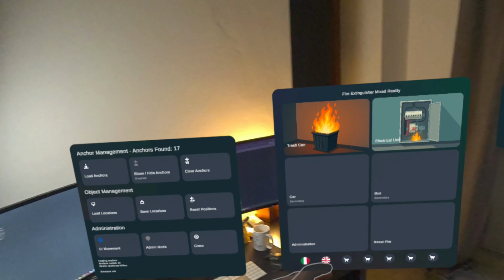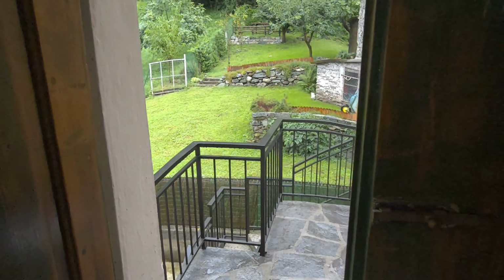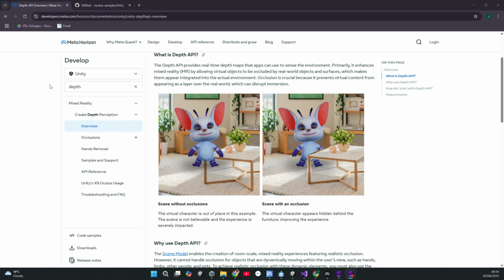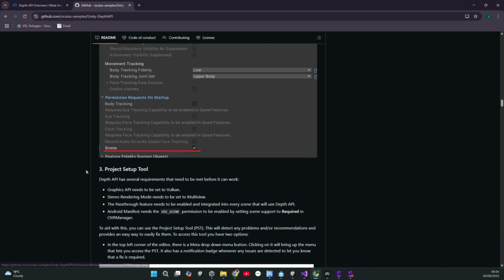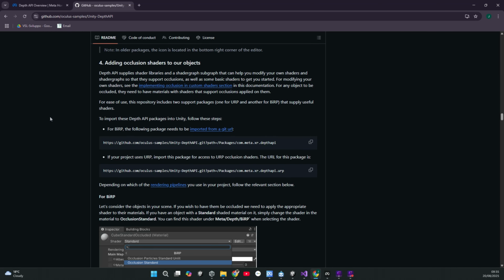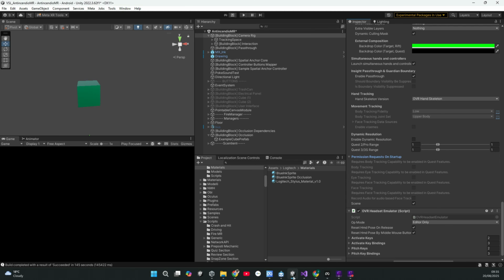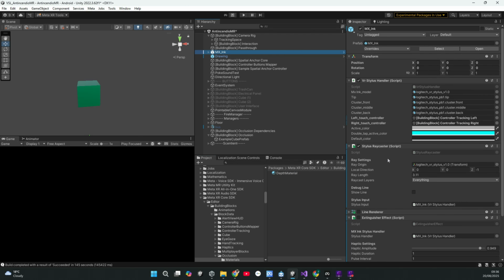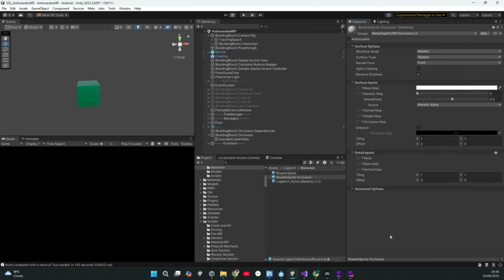MX Pen + Depth API = Real Occlusion | Unity + Quest 3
Combine the Logitech MX Ink Pen with Meta’s Depth API to unlock real occlusion in Mixed Reality using Unity and Quest 3.

In this short demo, I show:
✅ Drawing behind real-world objects using passthru MR
✅ How to enable stylus occlusion with the Depth API
✅ Quick setup using Meta Building Blocks

This is a fast, clean way to get better MR interaction using the MX Ink Pen with ink that behaves around the real world objects.